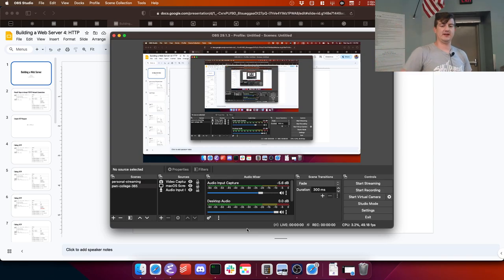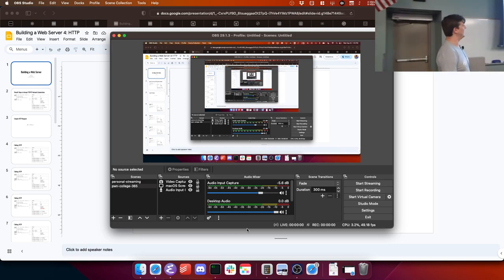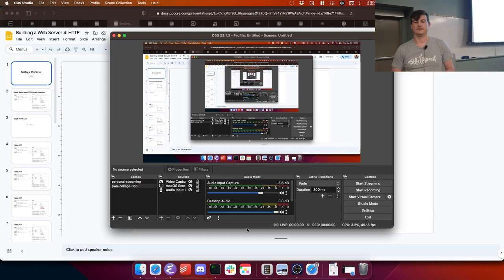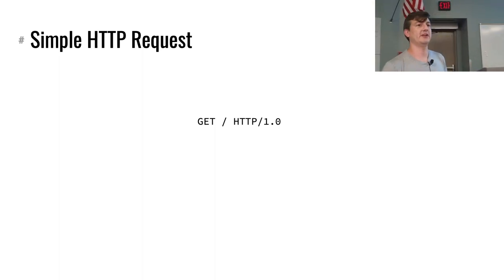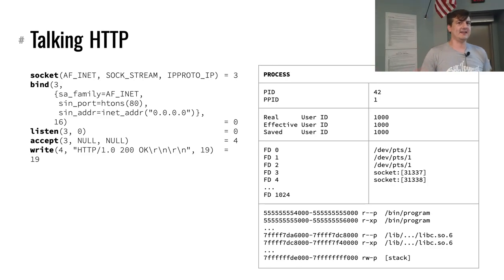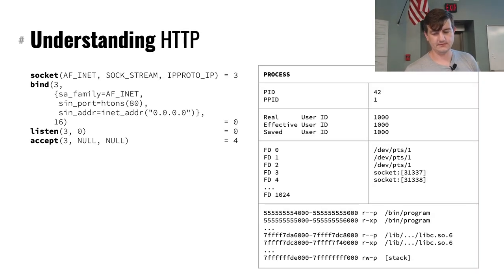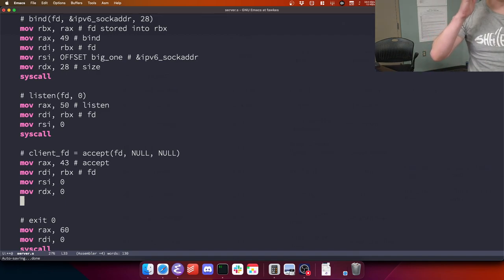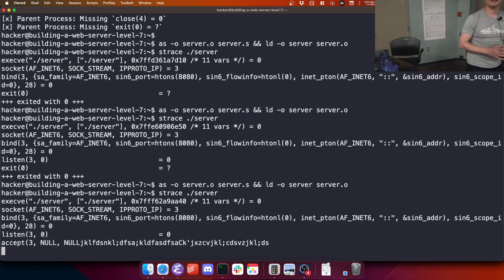CSE 365 F23 9-20-23 "Building a Web Server Pt. 3"